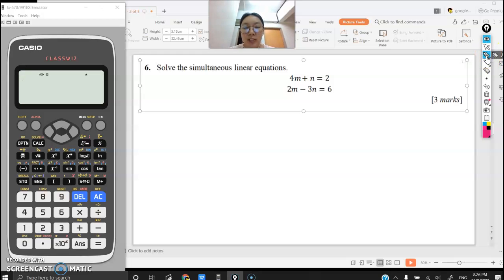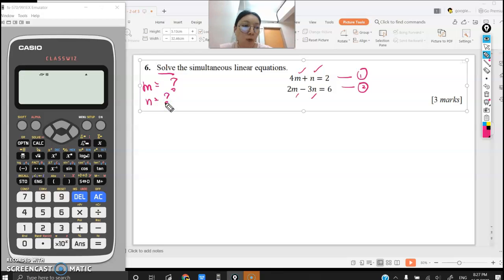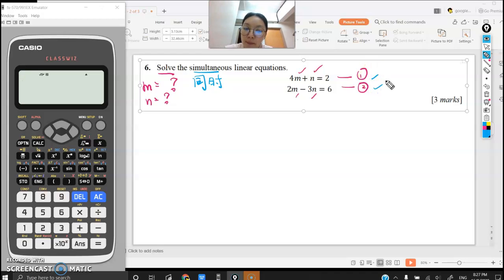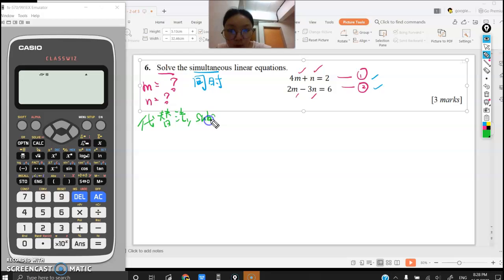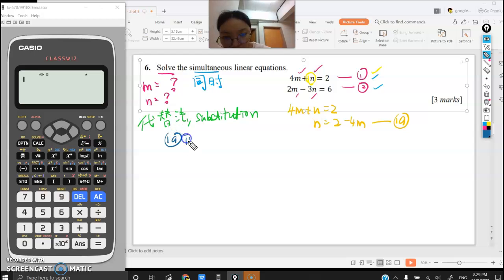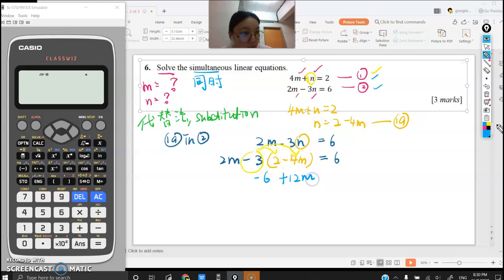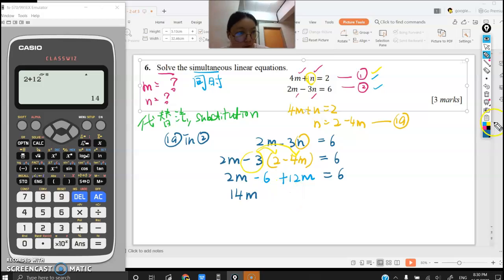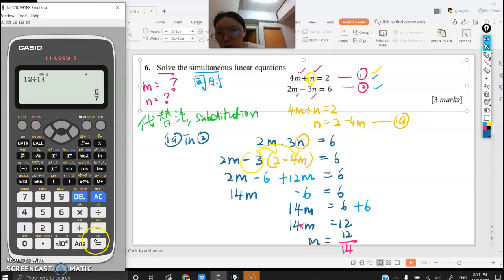Test F1C6 - Q6 (Substitution Method)